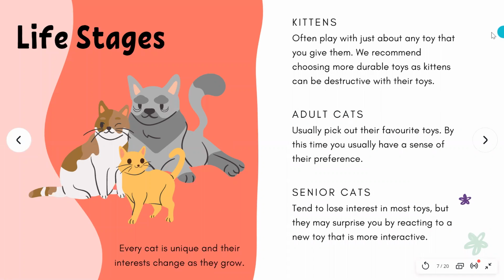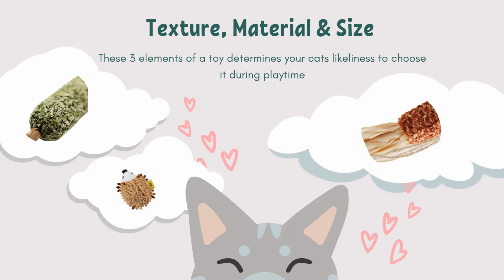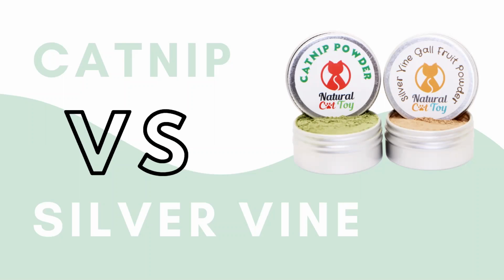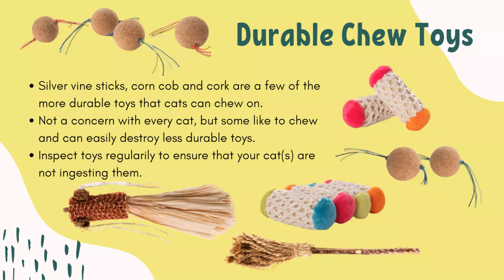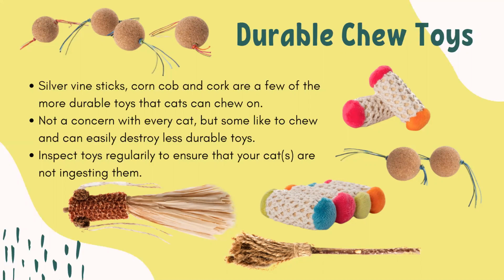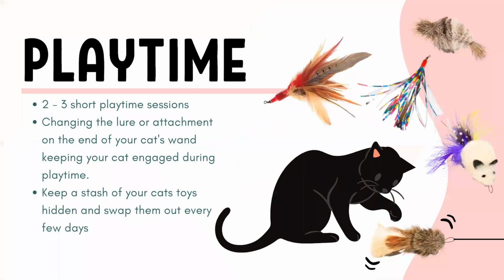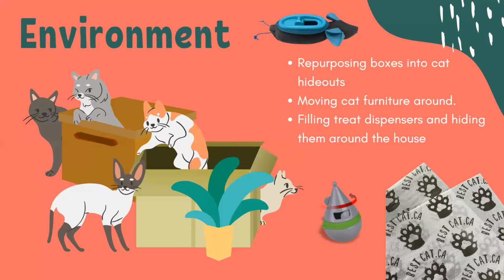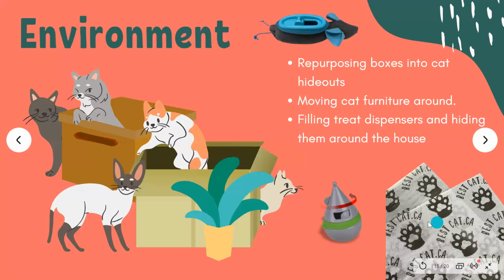Choosing the right toys for your cat.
Brief introduction to Best Cat as well as a discussion about several cat toys on the market and how you can use your observations to select the right toys for your cat.